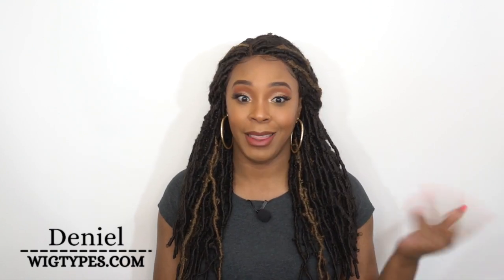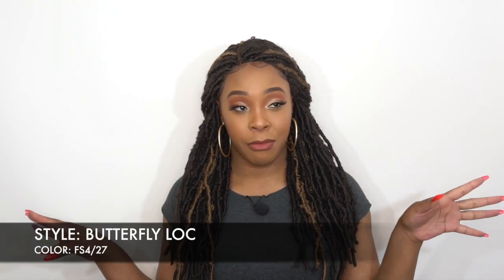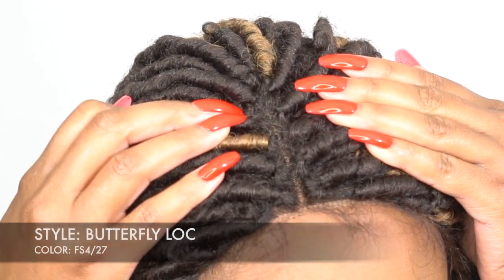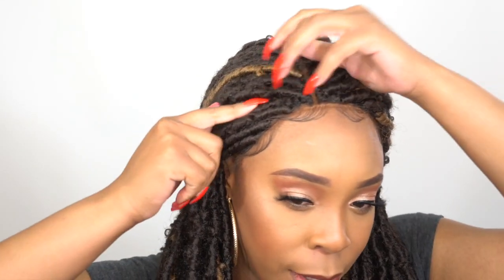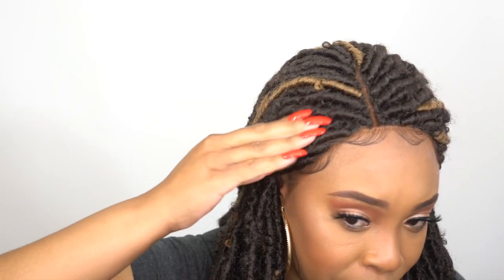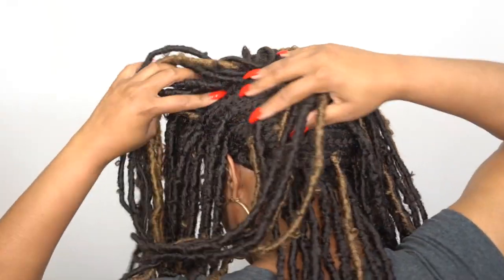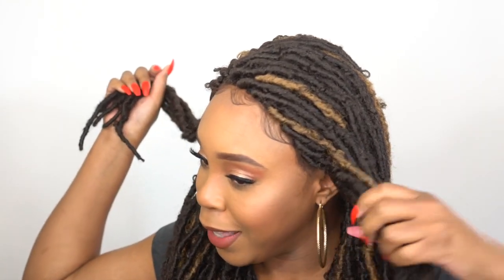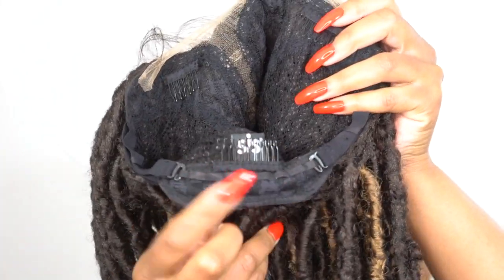Zury Sis Diva Collection Synthetic Hair Lace Front Wig - DIVA LACE BUTTERFLY LOC --/WIGTYPES.COM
COLOR: FS4/27

*Lace front
*Butterfly loc wig

AVAILABLE COLORS:
1, 1B, 2, 613, FS4/27, SOM 27,
SOM 30, SOM BURGUNDY

**TIME STAMPS**
0:00 Wig Install
1:03 Butterfly Loc Wigs
2:07 Lace Parting Space
3:18 Hairline + Baby Hairs
4:18 Wig Style + Construction
5:53 Loc Pattern
6:53 Cap Construction
7:09 Wrap Up